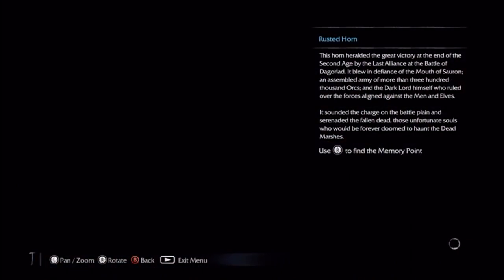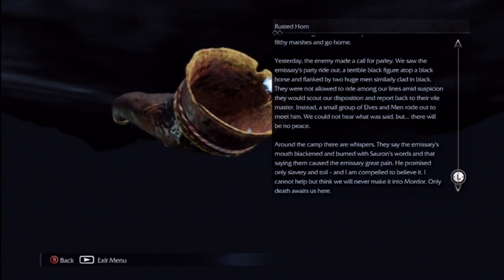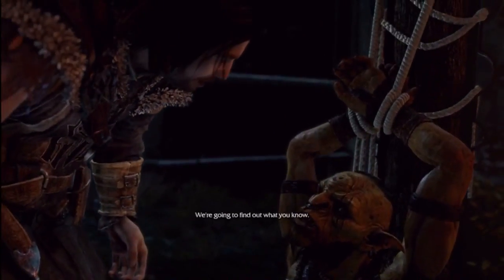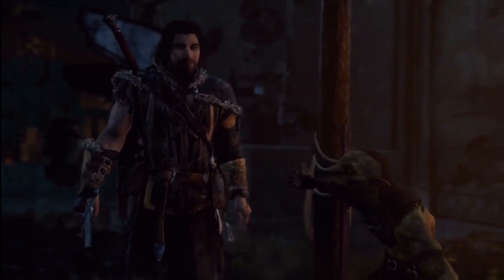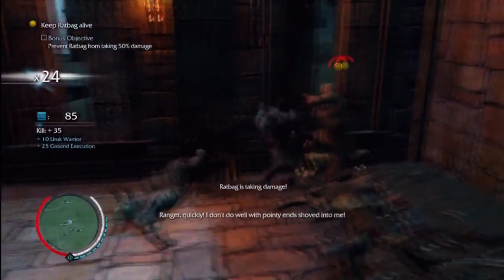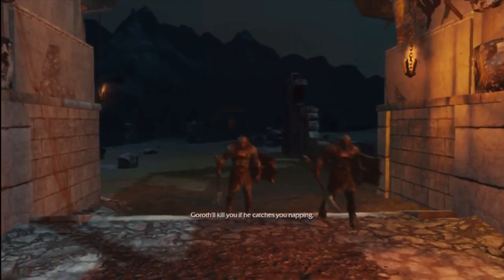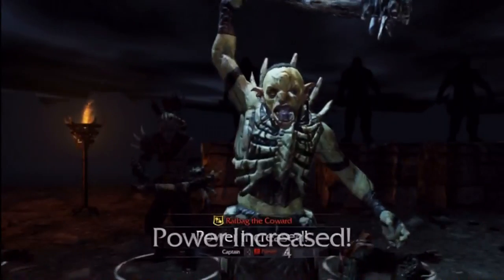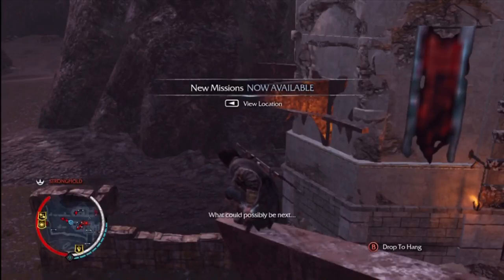Game Fly Rental (67) Middle-earth: Shadow of Mordor Part-7 Unlickly ally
If we want to survive Mordor. then we need the help of the locals. no not the outcasts but the orcs themselves. There has to be one weaselly enough to help us out.

Gamefly Referal for free month.

Star Wars Old Republic Referal Code.

Middle-earth: Shadow of Mordor is an open world action-role playing video game developed by Monolith Productions and published by Warner Bros. Interactive Entertainment. An original adaptation of the legendarium created by J. R. R. Tolkien, the game is based on Tolkien's fantasy novels The Hobbit and The Lord of the Rings and is heavily influenced by director Peter Jackson's The Lord of the Rings and The Hobbit film adaptations. Officially announced in November 2013, it was released for Microsoft Windows, PlayStation 4, and Xbox One in September 2014 and released for PlayStation 3 and Xbox 360 in November 2014.

The story of the game takes place between the events of The Hobbit and The Lord of the Rings. The players control Talion, a ranger who was killed by the Black Hand of Sauron. The wraith of the Elf Lord Celebrimbor bonds with Talion's body, and together they set out to avenge the deaths of their loved ones. Players can engage in melee combat, and utilize wraith abilities to fight and manipulate enemies. The game introduces the Nemesis System, which allows the artificial intelligence of non-playable characters to remember the deaths of the game's protagonist and react accordingly.

The game's development began in 2011. In order to create an accurate environment and be consistent with the books written by Tolkien, the developer consulted several people from Warner Bros., as well as Peter Jackson. In addition, the team received assistance from Weta Workshop, who gave advice to the team in creating special effects. Monolith focused on the development of the PC, PlayStation 4 and Xbox One versions, while the development of the PlayStation 3 and Xbox 360 versions was outsourced to Behaviour Interactive. The port to Linux and OS X was done by Feral Interactive.

Middle-earth: Shadow of Mordor received critical acclaim upon release. Most praise was directed at its combat, open-world design, the game's lore, and the Nemesis System, which most critics agreed was the best part of the game. Some criticism was aimed at the game's story and boss battles. Shadow of Mordor marked the biggest launch for a game based upon Tolkien's universe, and would go on to win several awards from video gaming publications. Two post-release downloadable content, Lord of the Hunt and The Bright Lord, were released in December 2014 and February 2015 respectively. A sequel, Middle-earth: Shadow of War, is scheduled for release in August 2017.

Developer(s) Monolith Productions
Publisher(s) Warner Bros. Interactive Entertainment
Director(s) Michael de Plater
Producer(s) Michael Forgey
Designer(s) Bob Roberts
Chris Hoge
Artist(s) Phil Straub
Writer(s) Christian Cantamessa
Composer(s) Garry Schyman
Nathan Grigg
Engine LithTech
Platform(s) Linux
Microsoft Windows
OS X
PlayStation 3
PlayStation 4
Xbox 360
Xbox One
Release
September 30, 2014
Genre(s) Action role playing game
Mode(s) Single-player